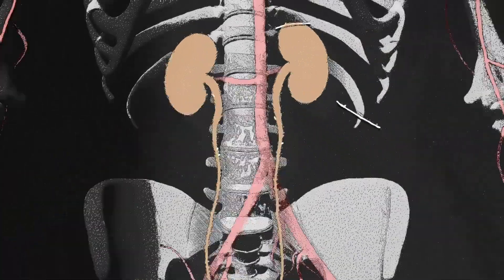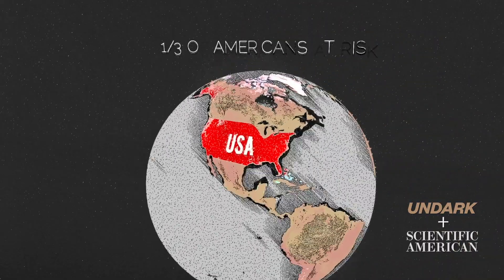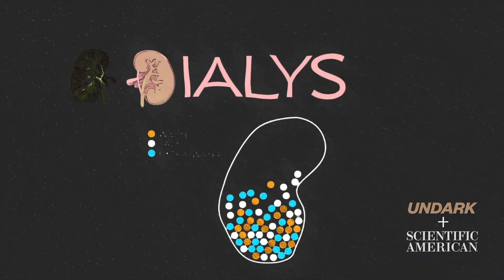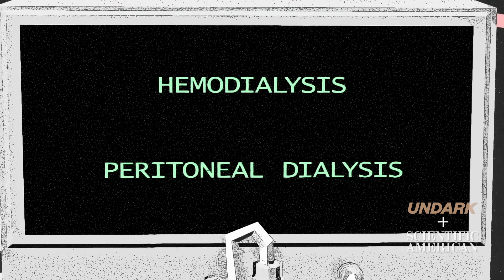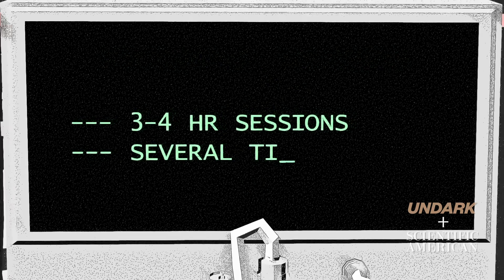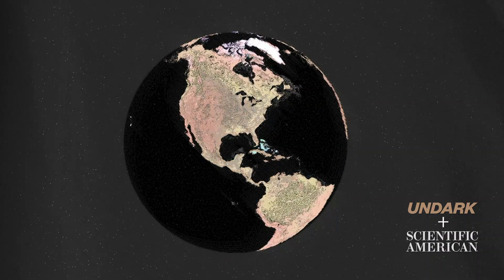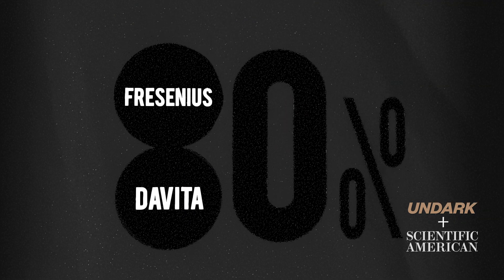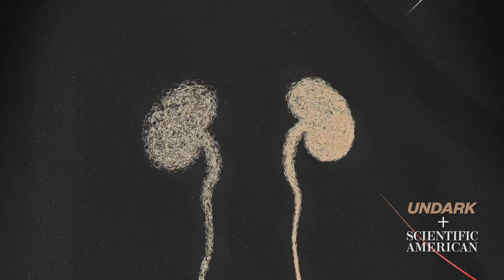What is Chronic Kidney Disease and how does dialysis work?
The kidneys are two bean-shaped organs, each about the size of a fist. They are located just below the rib cage, one on each side of your spine.

Healthy kidneys filter your blood, maintaining a healthy balance of water, salts, and minerals while expelling waste as urine.

Without this balance, nerves, muscles, and other tissues stop working normally and can eventually fail. This is called Chronic Kidney Disease and it’s a growing global problem.

In the U.S., a third of Americans are at risk, and age is a  major factor. More than half of Americans over 75 are thought to have some sort of kidney damage. Other risks include high blood pressure, diabetes, and family history.

So what happens when the kidneys stop performing their job? Unless a donor kidney can be found for a transplant - patients with kidney failure require dialysis.

When your kidneys fail, dialysis keeps your body in balance by:
- removing waste, salt, and extra water to prevent them from building up in the body
- keeping a safe level of certain potassium, sodium, and other chemicals in your blood helping to control blood pressure

Dialysis can be done in a hospital, in a dialysis center, or at home.

There are two different types of dialysis, hemodialysis and peritoneal dialysis. They both do the same thing – clean the blood of wastes and excess fluids.

In hemodialysis your blood pumped out of your body through an artificial kidney and back. Blood goes out dirty and comes back clean.

Peritoneal dialysis uses the inside lining of your abdomen as a natural filter, with cleaning fluids pumped in and out via catheter.

This process must be repeated frequently and can sometimes take 3-4 hrs a session, several times a week.

Dialysis does not cure kidney disease and in the case of end stage kidney failure - a patient must remain on dialysis until a new kidney can be found. Advances in dialysis treatment mean that many patients can continue to live their lives and receive treatment anywhere life takes them — though disparities abound, particularly in the U.S.

Because risk factors are higher among minority communities in the U.S., they have between 1.5 to 4 times the chances of developing kidney failure compared to whites. And yet, studies show that despite having higher rates of kidney disease, racial and ethnic minorities often struggle to afford dialysis. They also wait longer for transplants than their white counterparts.

Meanwhile, the dialysis industry has evolved from the small, independent clinics of the 1970s, into a massive for-profit industry that some critics say is rife with potential conflicts. Currently, two massive companies—DaVita and Fresenius—own more than 80 percent of all dialysis centers in the U.S.

Critics say this makes it hard for smaller dialysis centers to compete, hindering innovation. Some studies also suggest that after a large corporation buys a small dialysis facility, hospitalizations go up and treatment quality goes down.

But for those with chronic kidney disease, there is really only one option: stay in the system, stay on dialysis, wait for a kidney—or die.